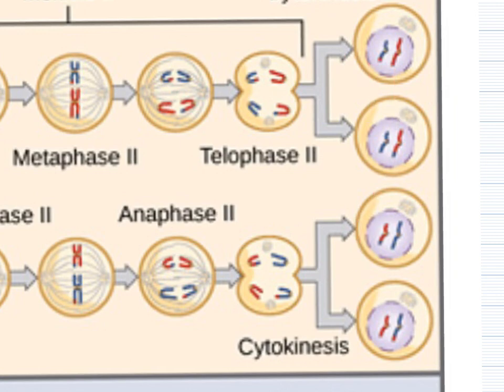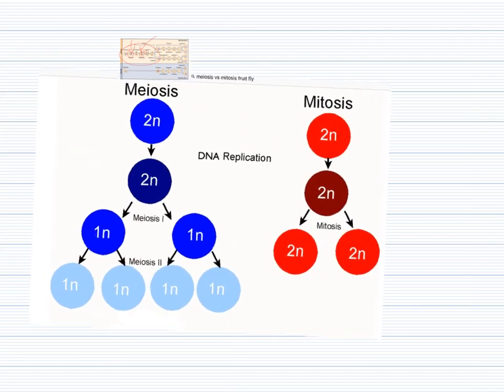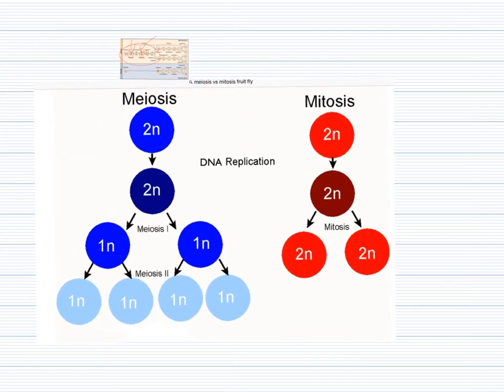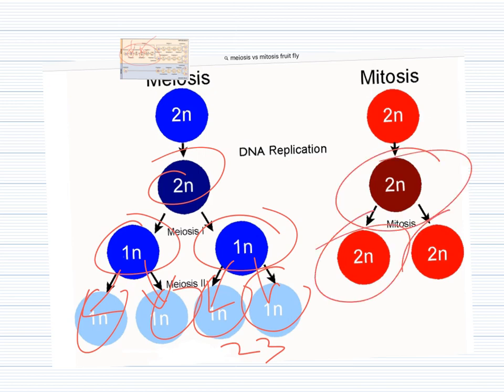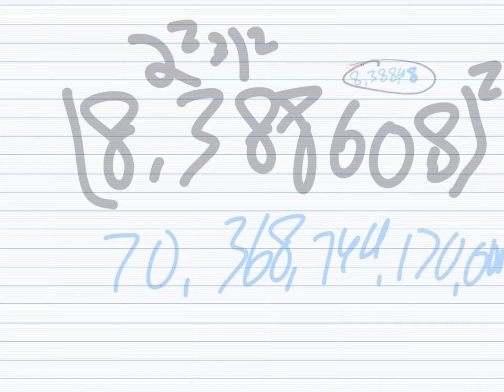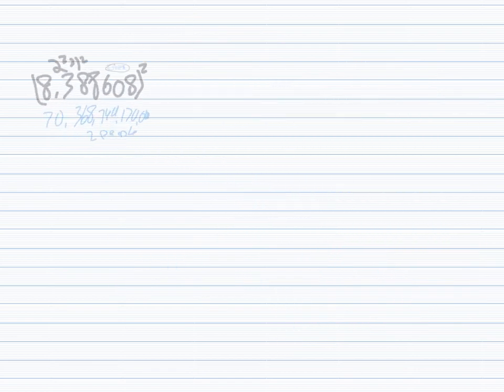Chapter 10 Review and test info